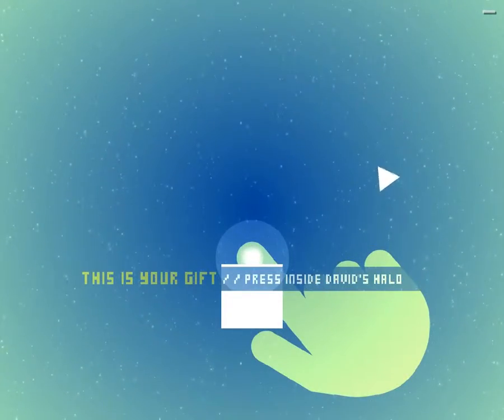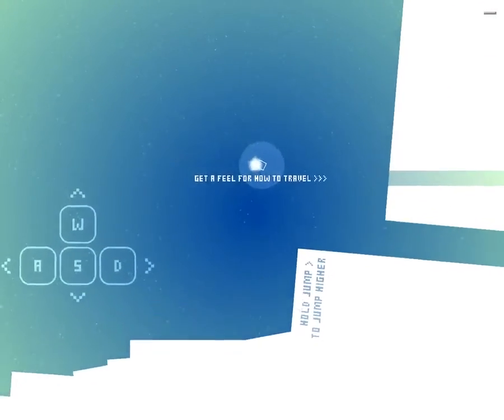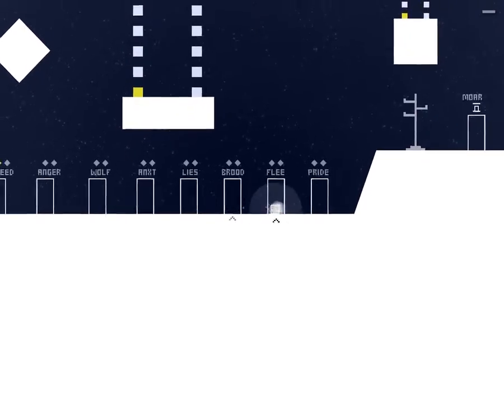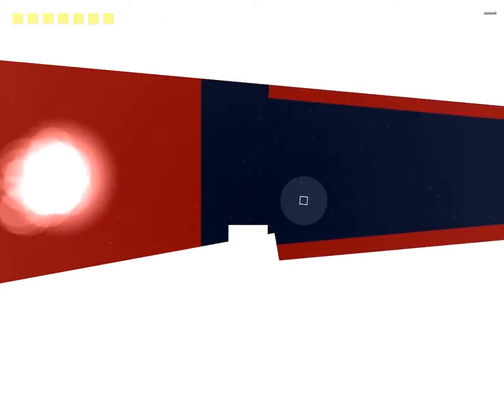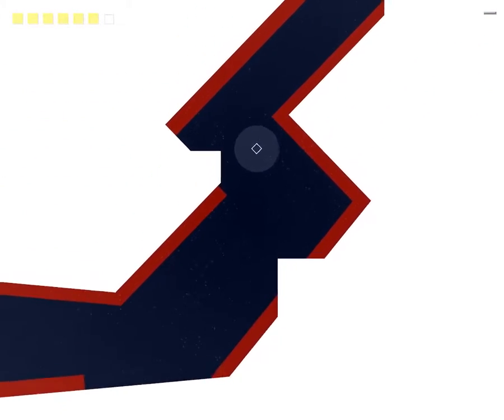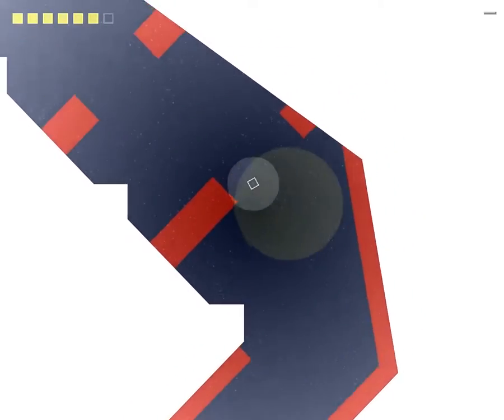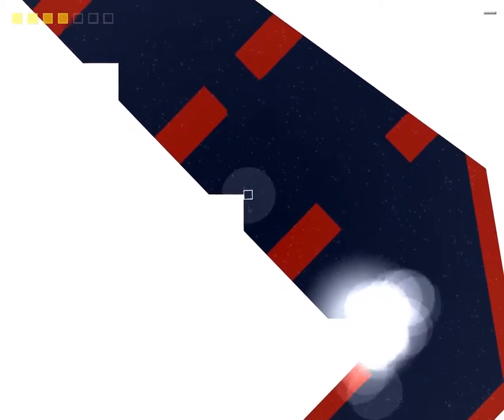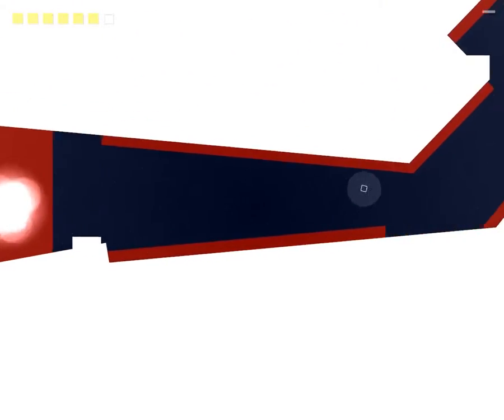Gideon Δ really doesn't like "David." the indie mobile platformer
David. is a mobile platformer poorly ported to PC. The concept is solid, but it's implementation on non-mobile devices is terrible and thus I can't recommend it at all. You can, at the very least, enjoy watching me suffer for ten minutes.

RATING: BMP for BAD MOBILE PORT